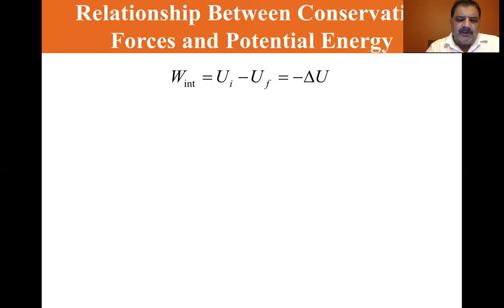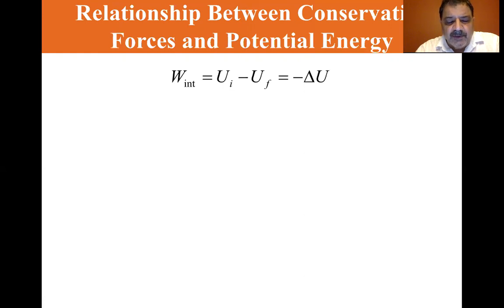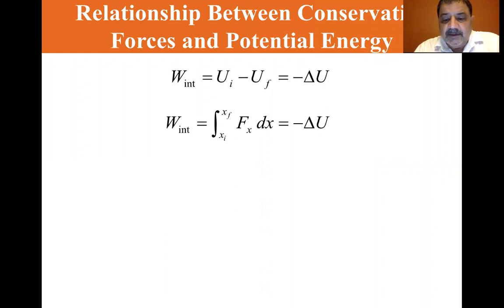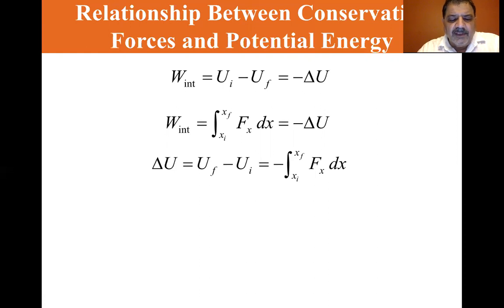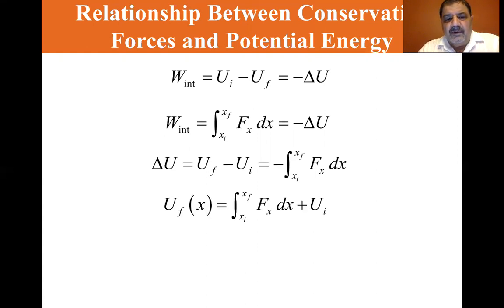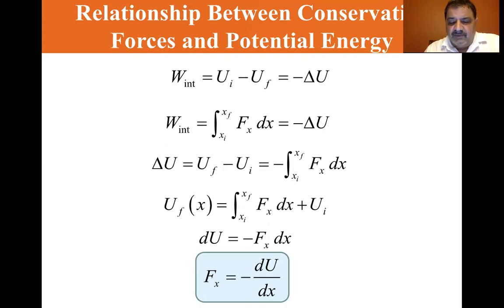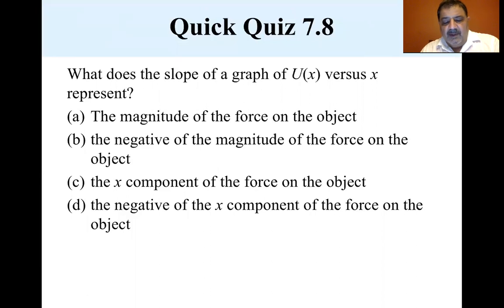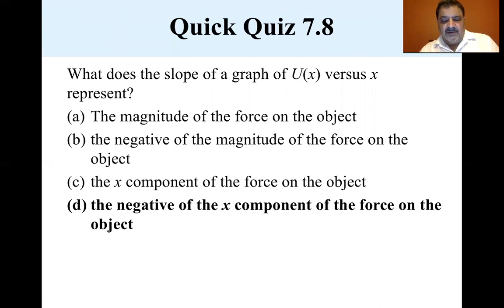University Physics Lectures, Relationship Between Conservative Forces and Potential Energy